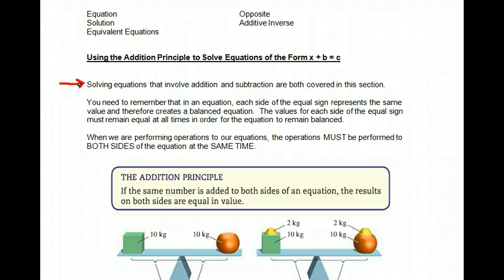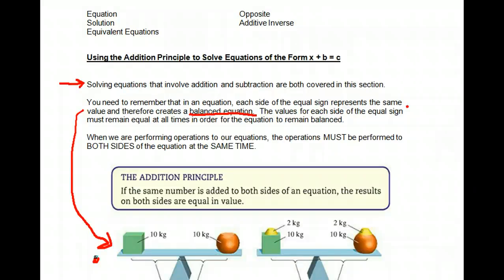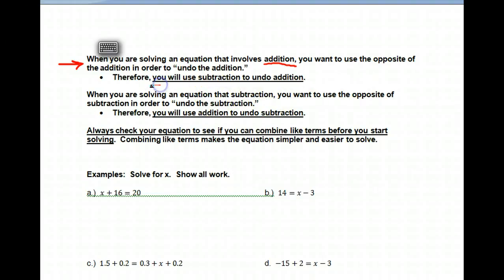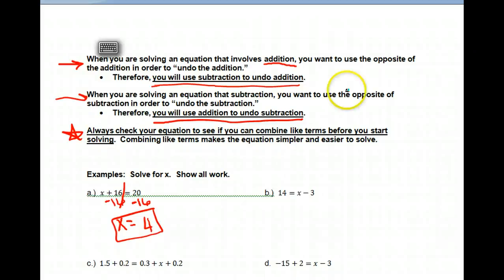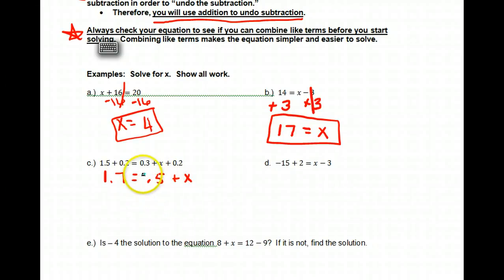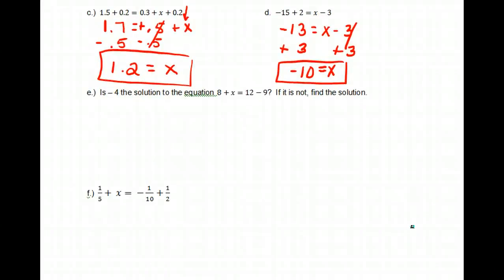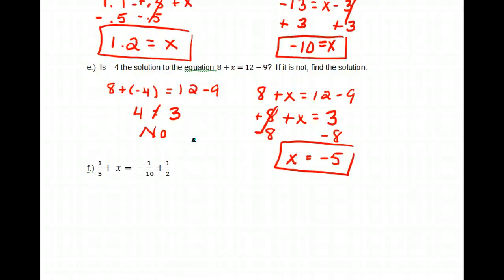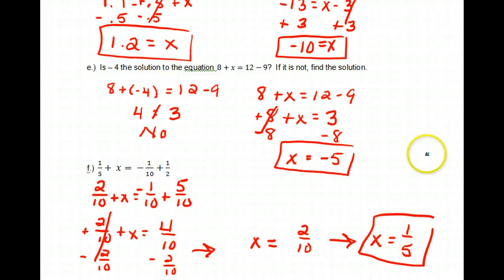Chapter 2 lesson 1